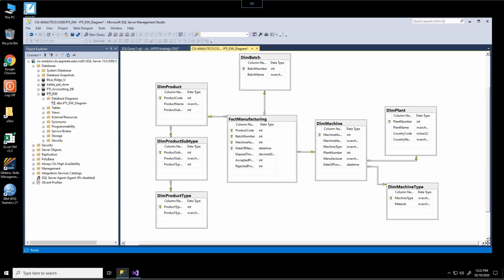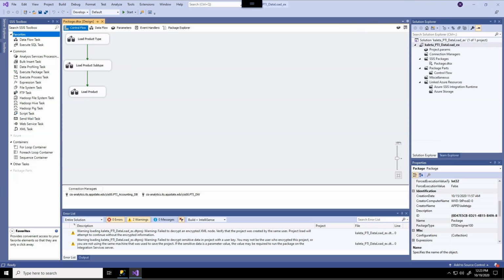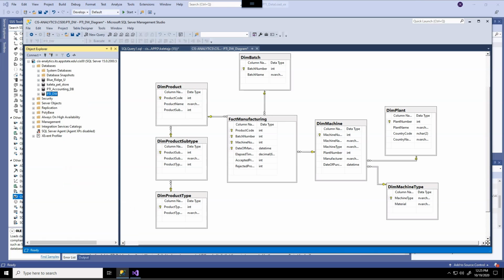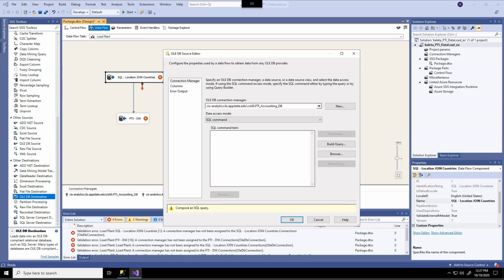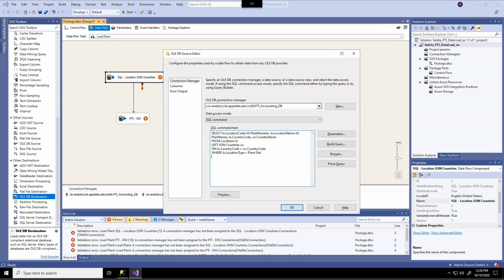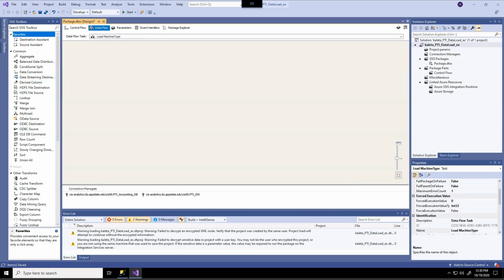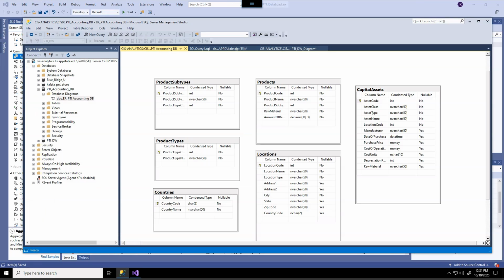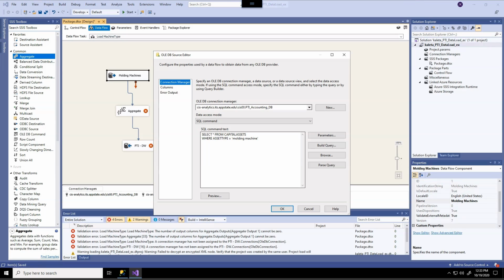CIS3060 DIM Load 05